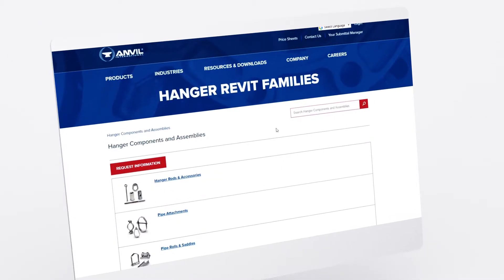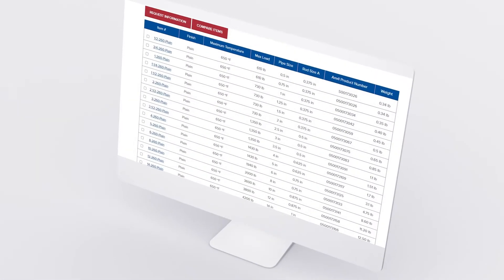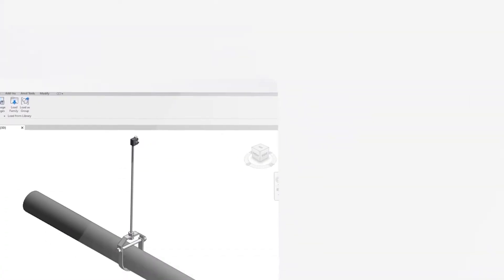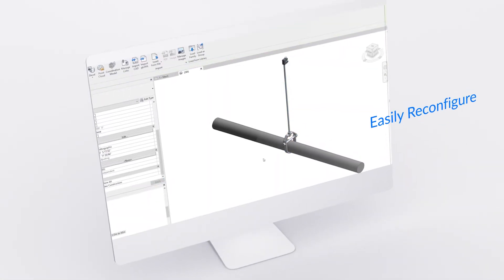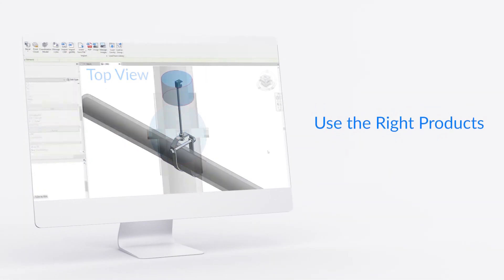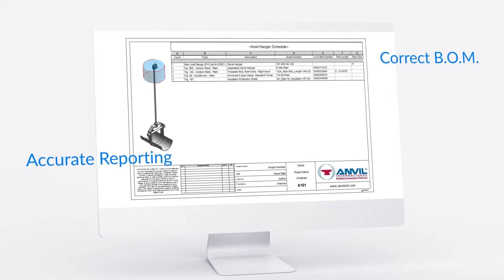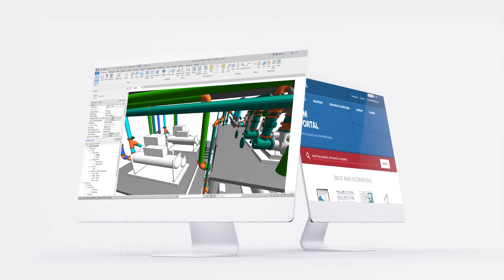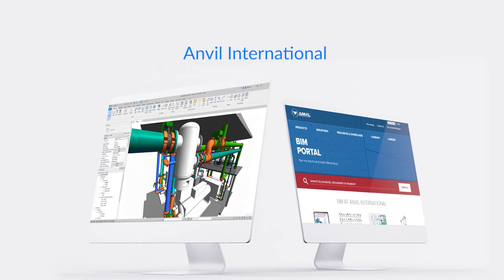Anvil International Hanger Revit Families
Our new Hanger Revit portal allows for the most adaptable and accurate designing with pipe hangers and supports. These RFA files enable accurate configuration of pipe attachments, threaded rod, and structural attachments, can be easily inserted into a Revit project and are fully customizable with numerous ways to configure them as needed.

They are available in 37 family models and can be downloaded through our online BIM portal